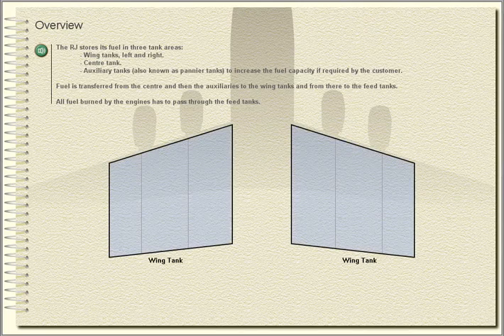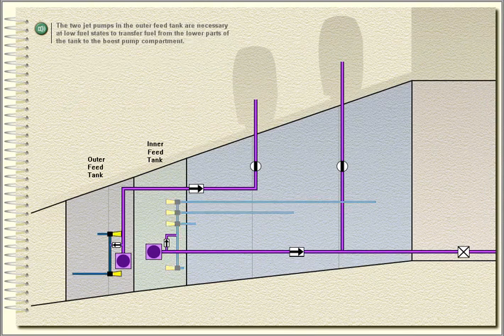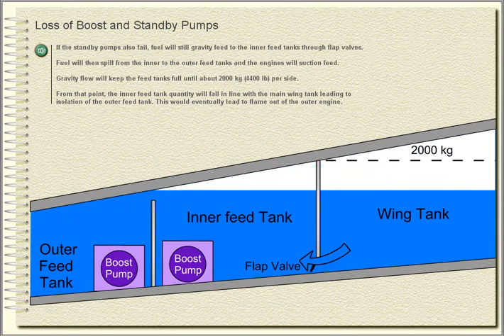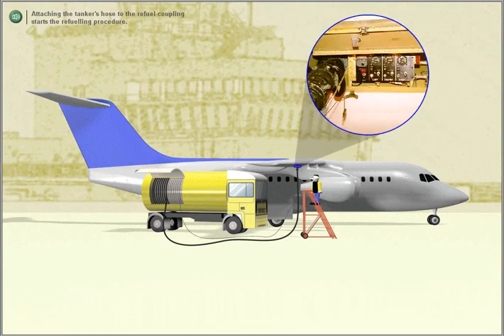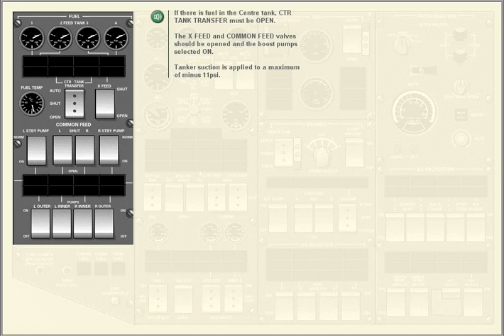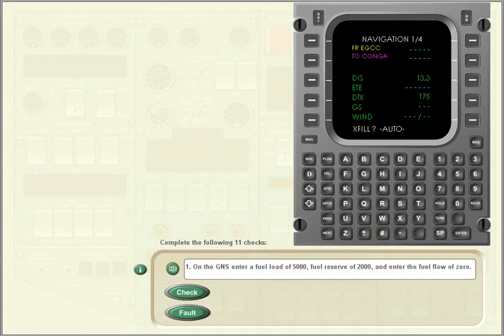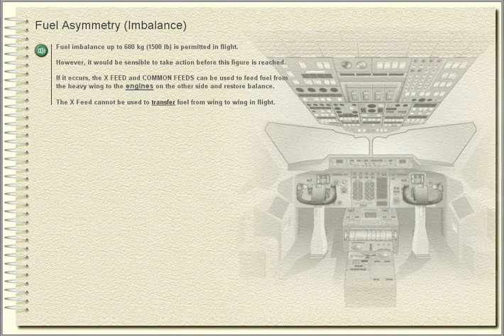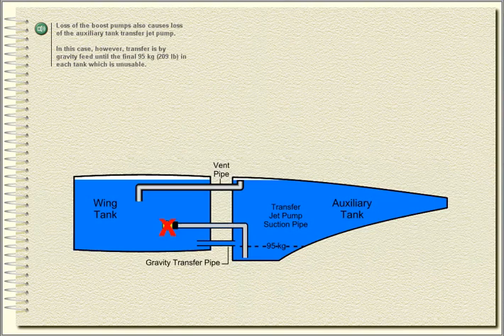2. FUEL MODULE - Bae 146-300/Avro RJ CBT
FUEL MODULE - Bae 146-300/Avro RJ CBT